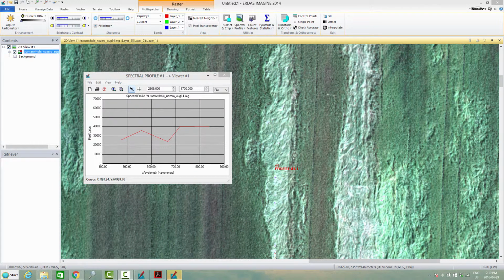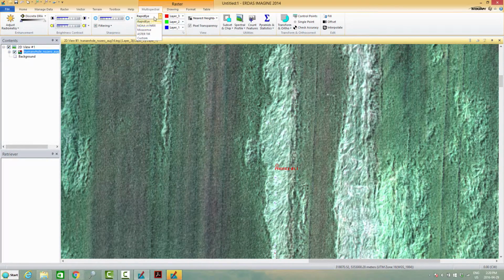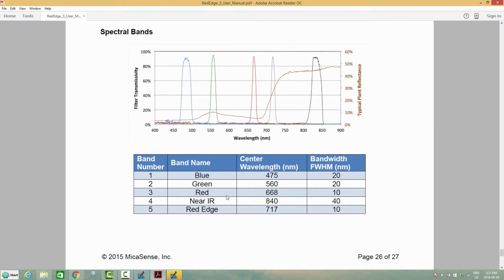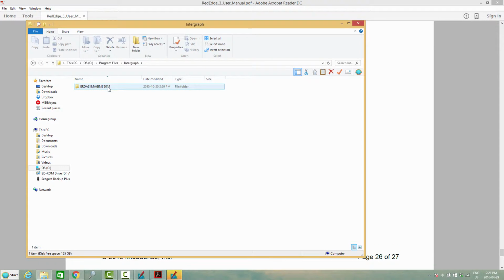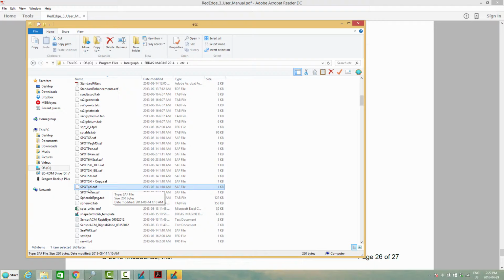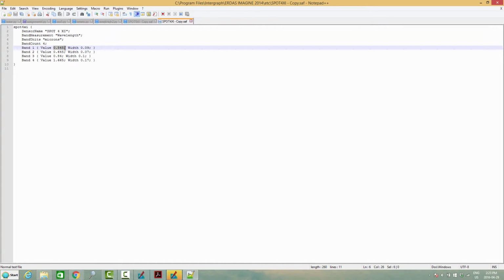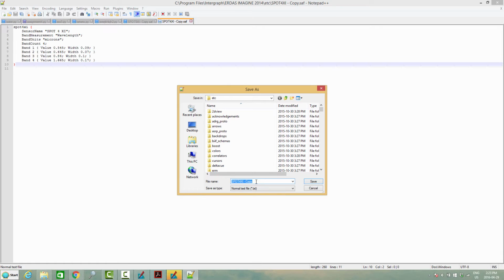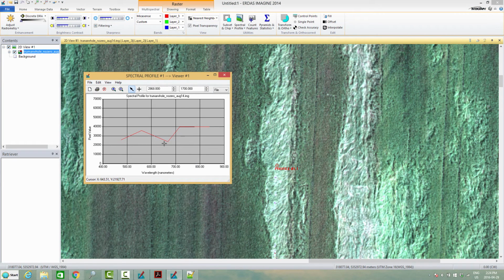ERDAS IMAGINE: Custom Sensor Attributes Files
This tutorial covers the simple process of creating a sensor attributes file (.saf) so that you can load specific data, such as sensor bandwidths, into erdas imagine.

2:49